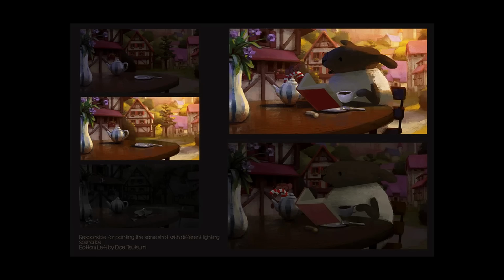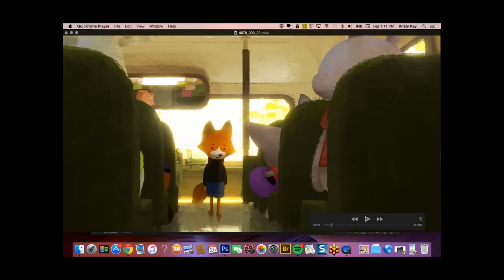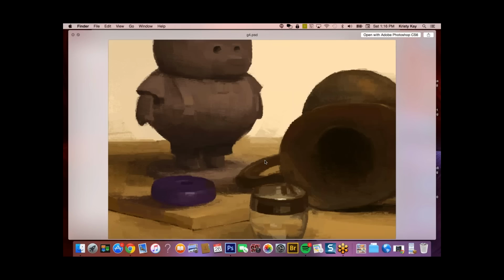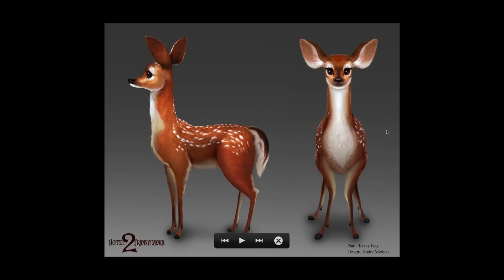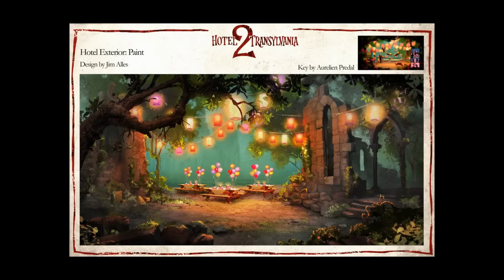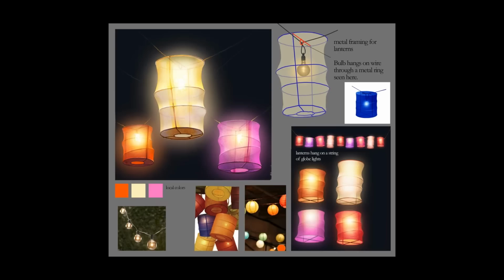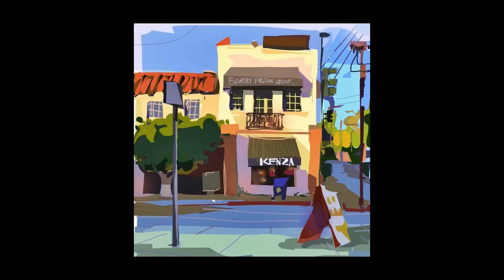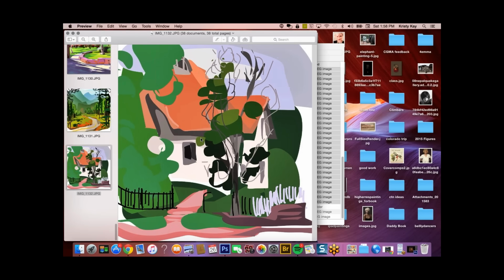CGMA | Interview With the Masters | Featuring Kristy Kay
Kristy Kay, a Los Angeles based painter/designer, currently working as a Visual Development Artist at Sony Pictures Animation. In the past, she painted alongside Dice Tsutsumi and Robert Kondo on Oscar-Nominated Short Film, The Dam Keeper. Her other studio credits include Laika/House, Nickelodeon, and Mandoo Pictures.

Kristy Kay teaches The Art of Color and Light.